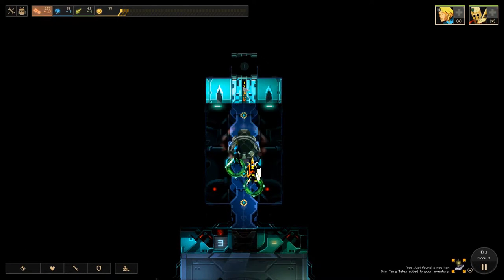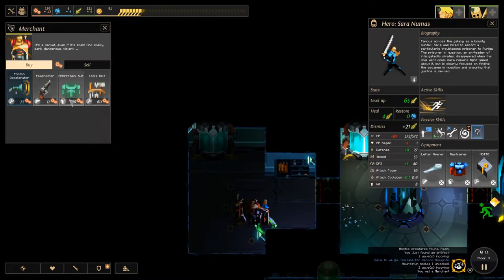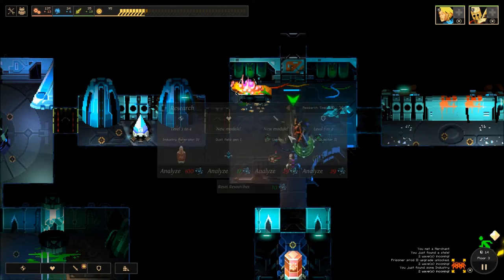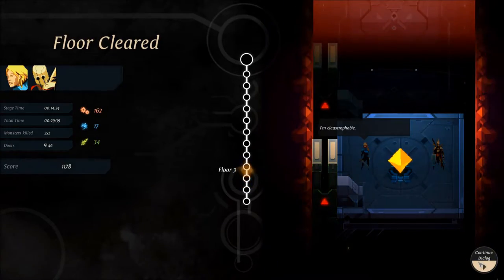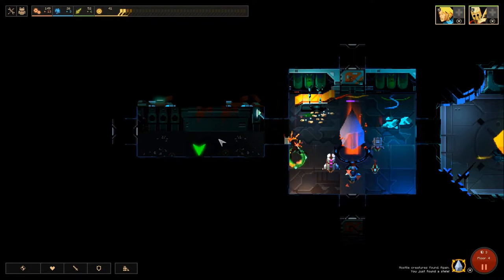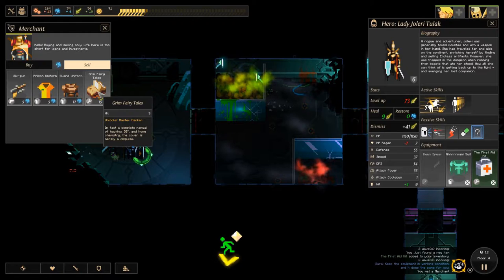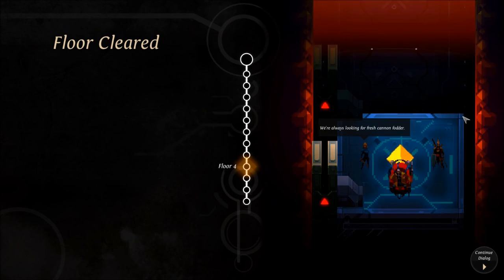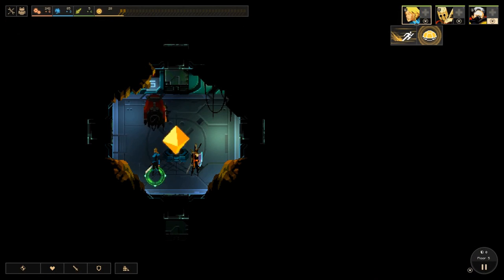Dungeon Of The Endless - Episode 17 - Dynamic Duo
Welcome to Dungeon Of The Endless, the sci-fi tower defence roguelike from Amplitude! Your task is to bring your heroes to safety after the crash of their escape pod, along with the only power source available, the crystal.

Floors three and four, and the team of Sara and Joleri keep wrecking face, all the way through both of them. My apologies as well for my dog barking midway through.